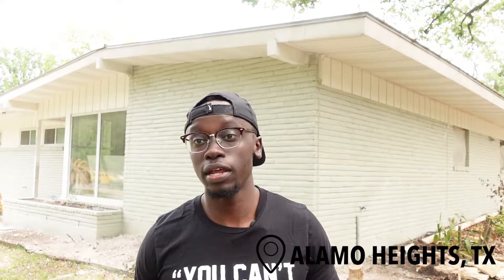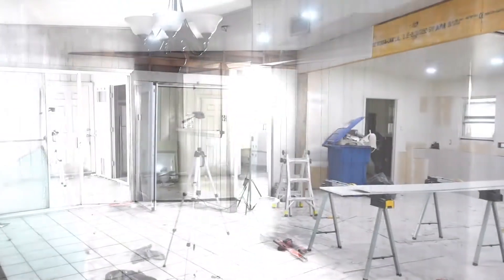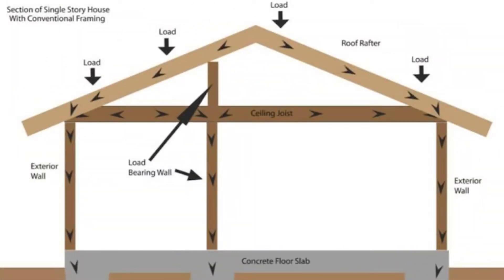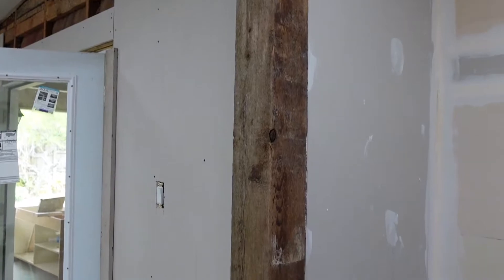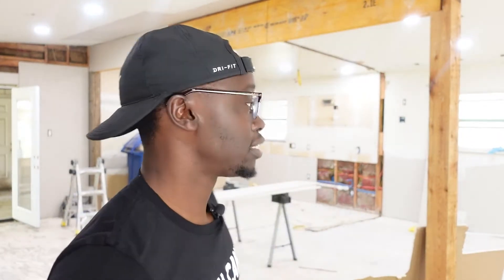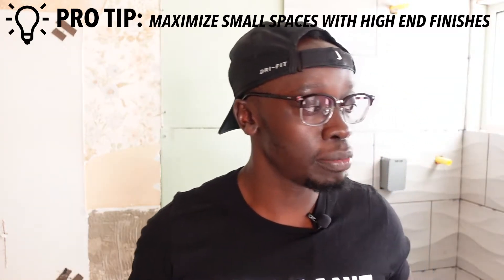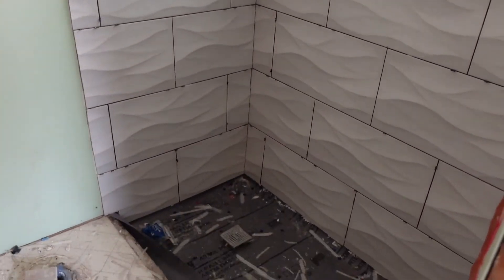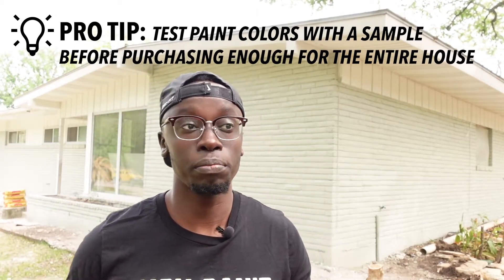How to Flip a House | MANAGING THE REHAB - Larkwood Episode 2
Managing your projects is one of the most important aspects of real estate investing. A poorly managed project can make the difference between getting top dollar for a property or taking a loss because of going over budget or poor quality of work by your contractor.

This project is moving along nicely and should be wrapped up within the next few weeks. Then it’ll be time to list it for sale.

Want to learn how to acquire your first flip or rental property? Check out my course that includes nearly 10 hours of video walkthrough content detailing how to find deals, finance deals with none of your own money, deal analysis spreadsheets that help you know whether you are buying a good deal, contractor interview scripts, and much more.

Check out the How to Acquire Your First Property Real Estate Course and get 100 OFF FOR A LIMITED TIME